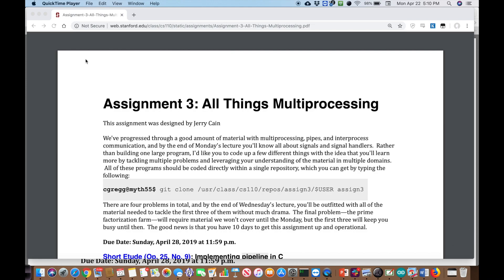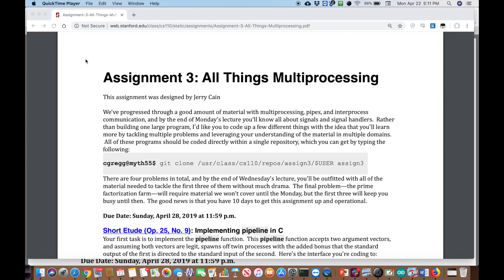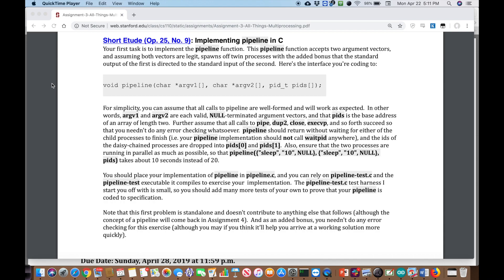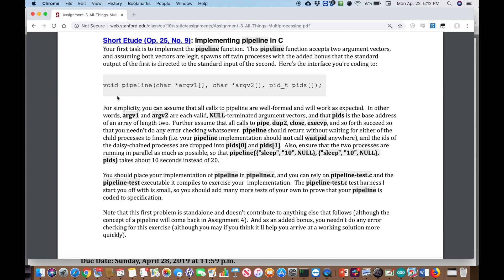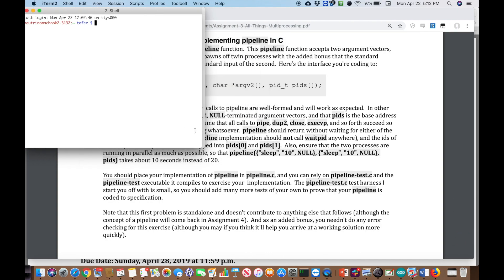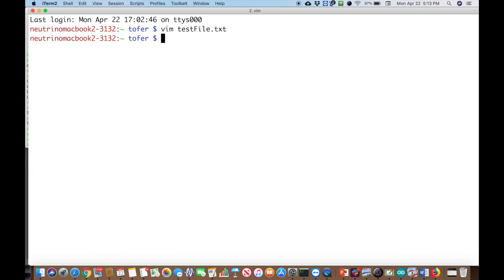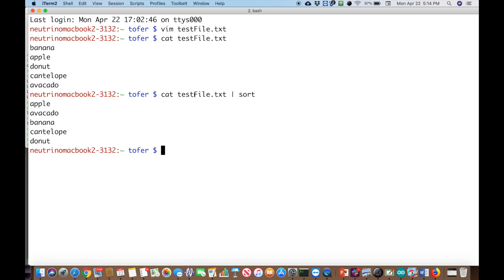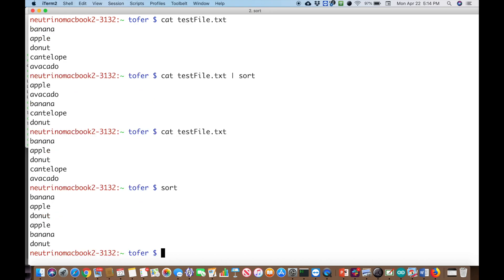CS 110 Assignment 3 Overview